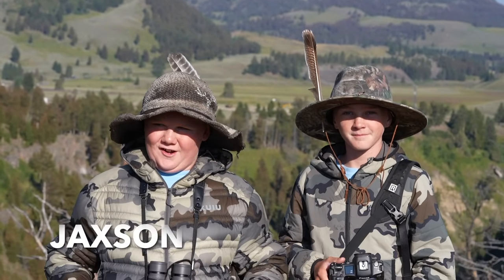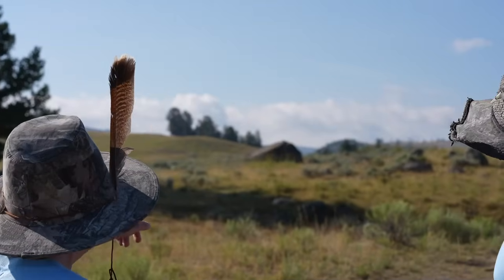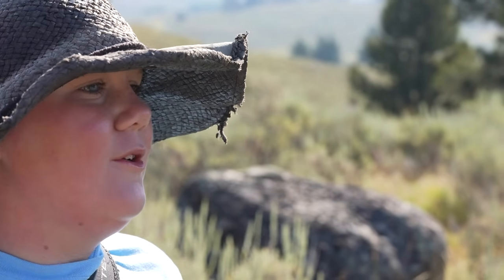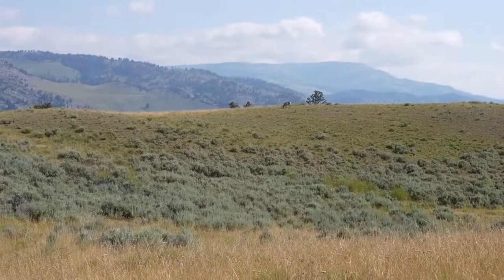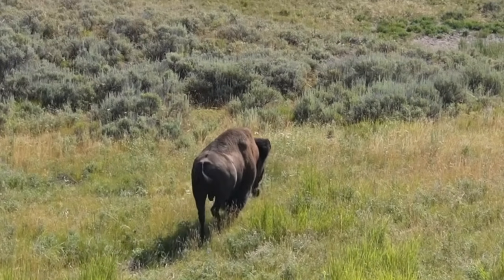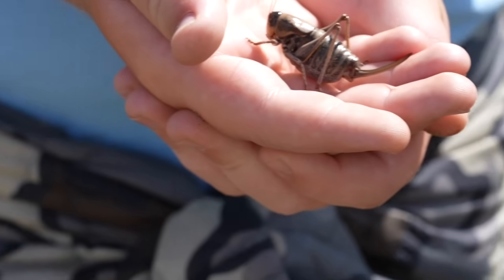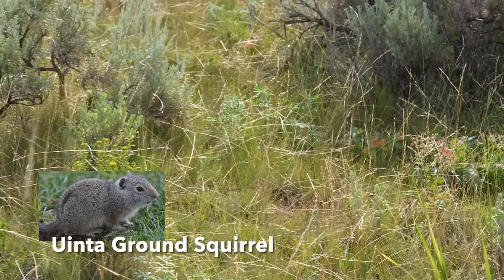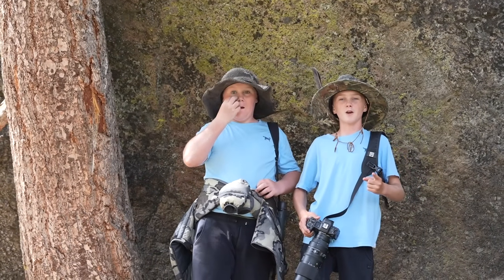Yellowstone Wildlife Encounters: The Brothers Wild Explore Yellowstone River Picnic Area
Join us as we journey deeper into the captivating landscapes of Yellowstone National Park. Today, we explore the Yellowstone River Picnic Area, where nature's wonders await at every turn.

Our day starts with an exhilarating pursuit of the elusive Yellow-Bellied Marmot. Together, we navigate the rugged terrain, capturing every thrilling moment on camera for you to experience.

Prepare to be enchanted by the diverse wildlife that inhabits Yellowstone. From graceful antelopes grazing in the distance to the majestic presence of bisons roaming the plains, each encounter offers a glimpse into the park's rich biodiversity.

Join us as we capture stunning close-up shots of grasshopper and cricket, revealing the intricate details of these remarkable creatures.

So come along and join us on this unforgettable journey as we reveal the mysteries of Yellowstone National Park's wildlife wonders. 🌲🦌🐃🦗